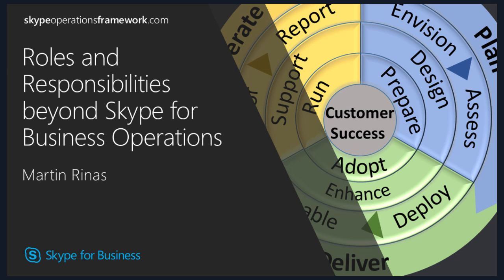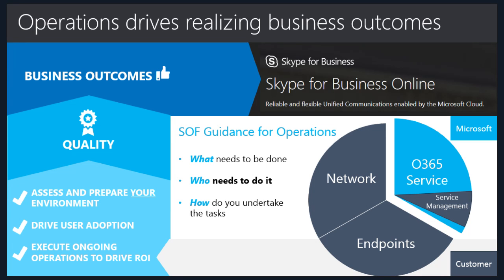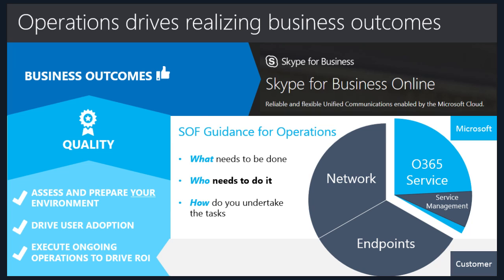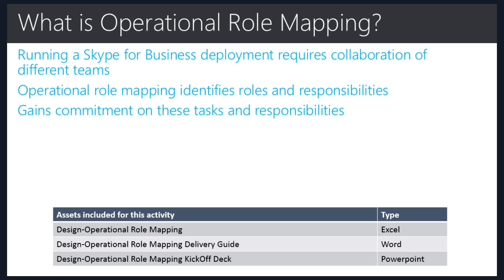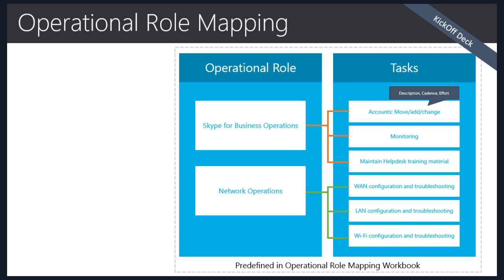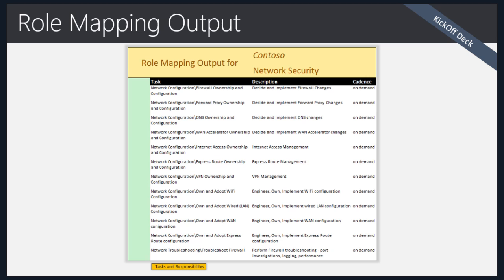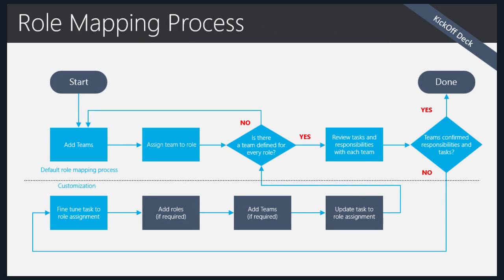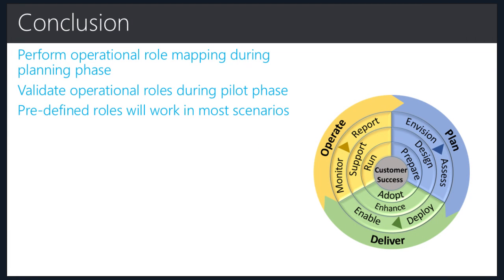SOF: Roles and Responsibilities beyond Skype for Business Operations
This session helps you to identify the operational roles and map them to teams delivering these operational roles/functions. This allows you to align for operations early and make sure that all teams are ready to engage as soon as the pilot starts.